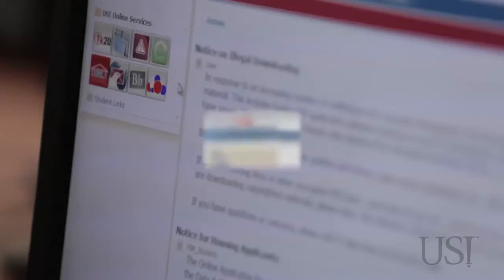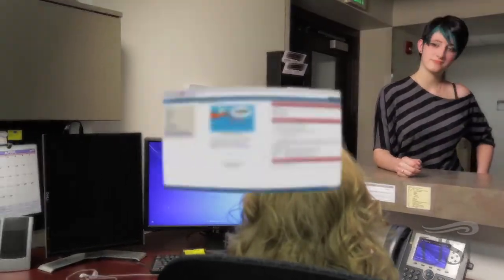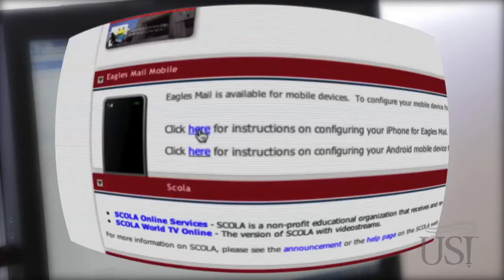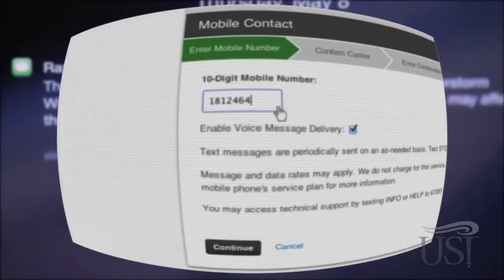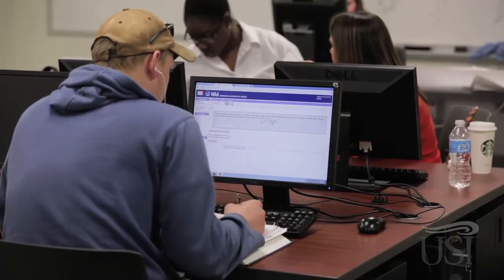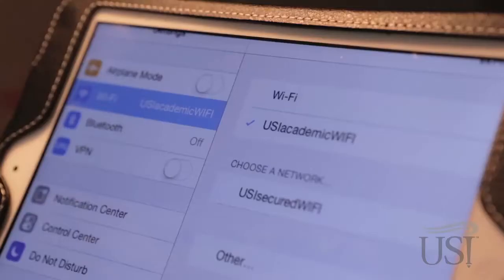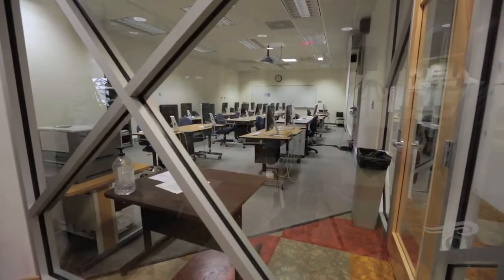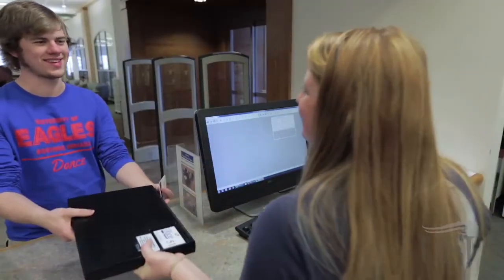University of Southern Indiana Technology Overview for New Student Orientation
Created in 2014, this video gives new students at the University of Southern Indiana an overview of technology on campus that they will be utilizing.